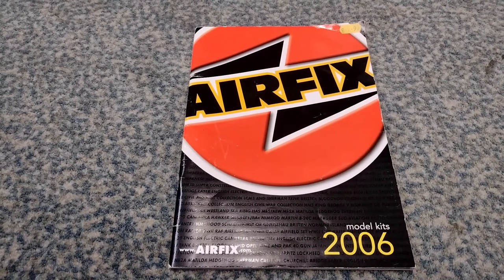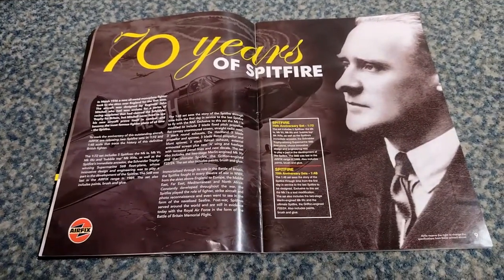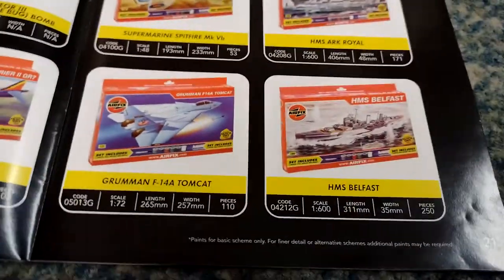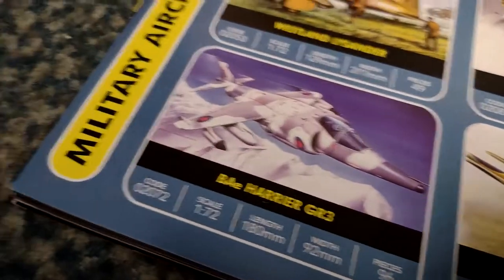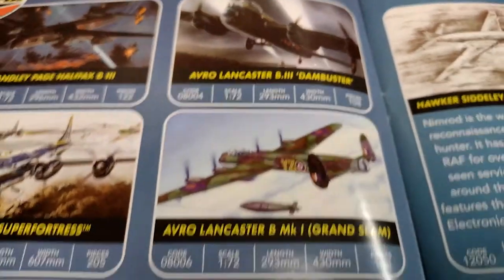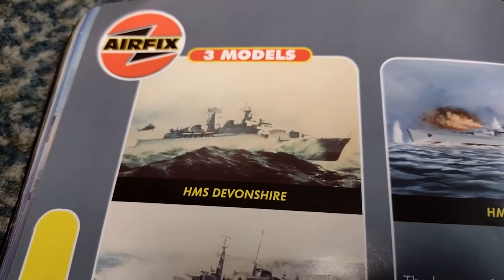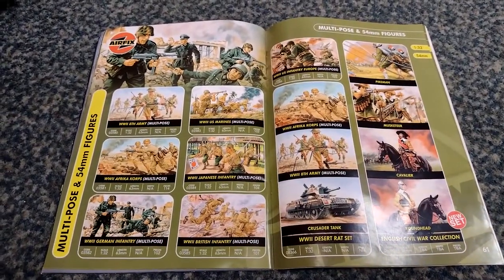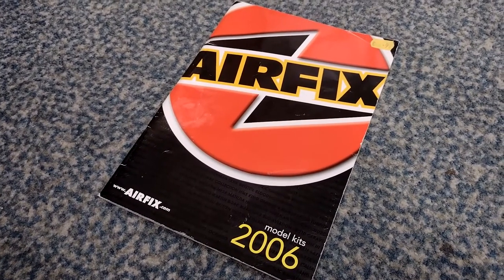A Look Through the 2006 Airfix Model Kits Catalogue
A Look Through the 2006 Airfix Model Kits Catalogue Welcome to my channel, I hope you enjoy watching all the kayak fishing around the UK,  mostly in the North Sea - in the sea and river, fishing for cod, bass, tope, dogfish, smoothound, thornback ray, whiting, wrasse and anything else I can target. Maybe you like my hornby model railway trainset layout? or my cooking fish or general cooking with my ninja foodi max health grill and air fryer? There's scuba diving off the North Norfolk Coast and Suffolk, wreck diving, reef diving, river diving, even Cenote Diving, in the Red Sea off Egypt, the Mediterranean off Malta and Gozo and in Mexico, Brazil, Lanzarote in the Canary Islands, Pembrokeshire in Wales, Swanage and Plymouth and of course the diving with sharks in South Africa. There's kayaking too, including surfing sailing and touring in the UK and abroad and a bit of snorkelling, Plenty of videos too of me fiddling with and driving my classic car, a 1973 Triumph Spitfire and other cars get a look in too. There's cooking, eating, travelling around various cities in Europe - Berlin in Germany, Naples and Rome in Italy, plus the Vatican; Sofia, Varna, Plovdiv and elsewhere in Bulgaria; Lefkosia / Nicosia and much of Cyprus, Krakow in Poland, there's Malta too. Istanbul in Turkey just outside Europe too, and Egypt around Hurghada. Further afield there's a bit of South Africa and Latin America with the Mayan Riviera of Mexico and Rio de Janeiro, Paraty and Isla Grande in Brazil. There's even a bit of Northern Ireland and parts of England mixed in with the nonsense of East Anglia in a camper van with my daughters! Thanks and regards, Mark